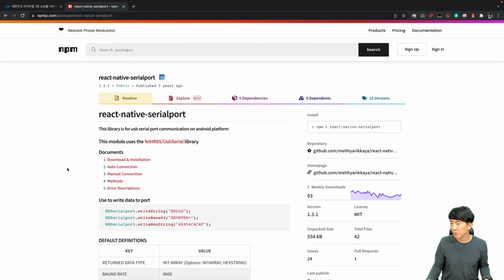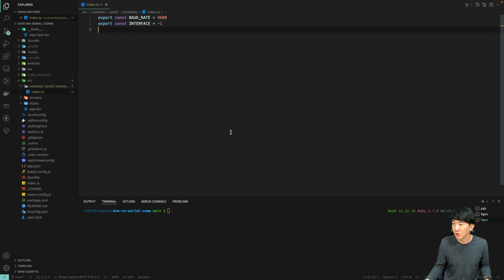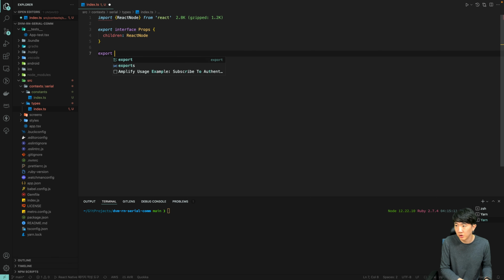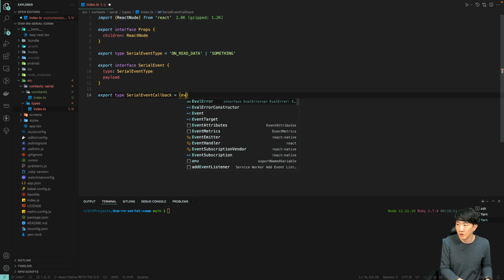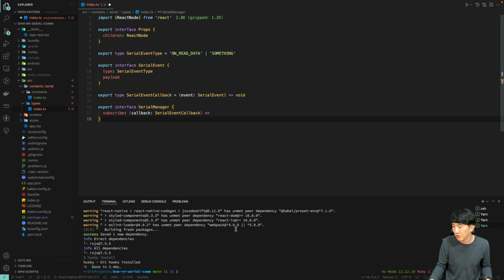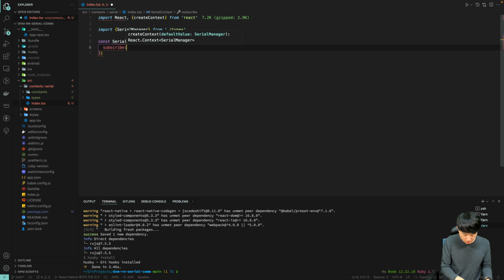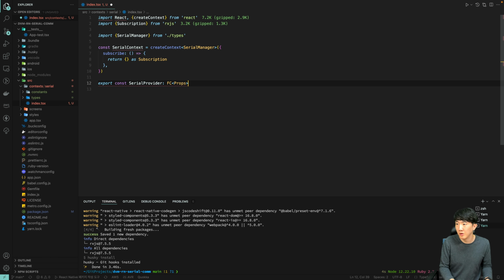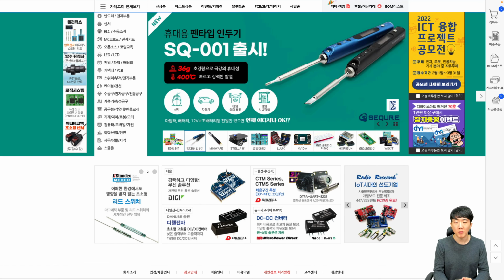Creating a context for serial communication in React Native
00:00:00 🛠️ Setting Up Modular Structure for React Native Serial Communication
00:02:04 🚀 Effective Use of Types and Interfaces in React Native
00:03:55 ⚙️ Implementing a Modular Structure for Serial Communication
00:05:44 🔧 Creating a Serial Communication Context
00:06:36 📡 Setting Up the Serial Provider in React Native